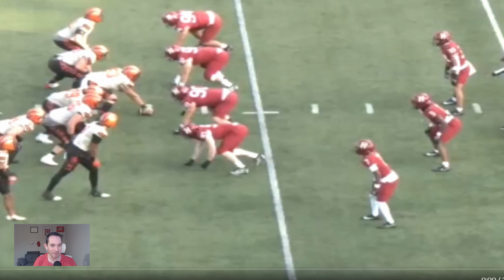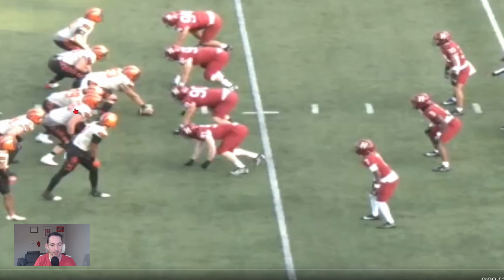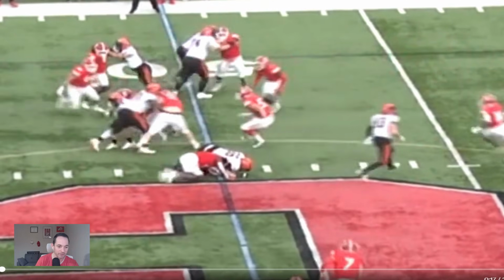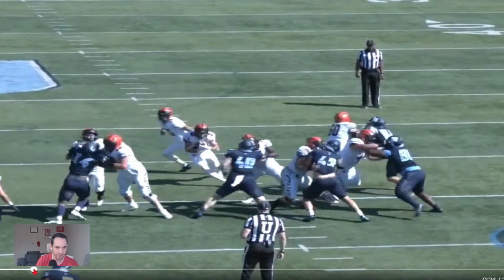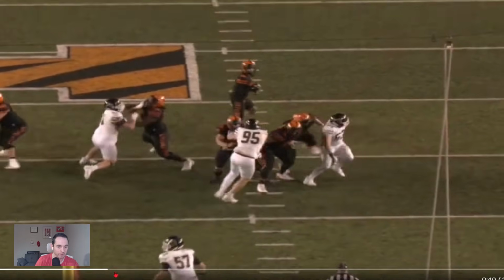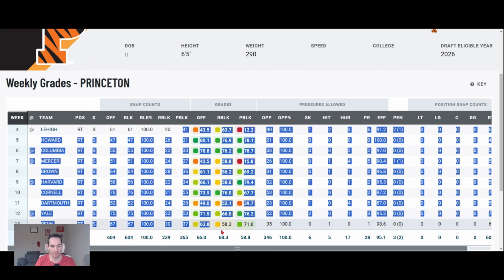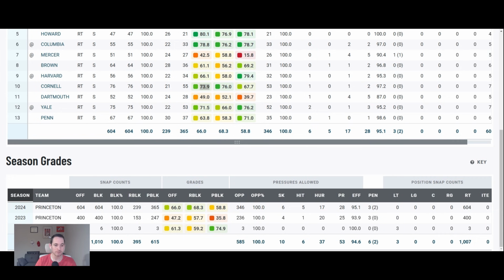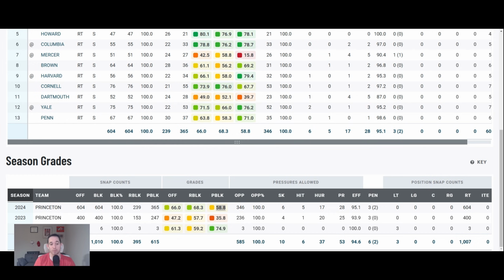Will Reed - West Virginia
West Virginia picks up a nasty run blocker in offensive tackle Will Reed.